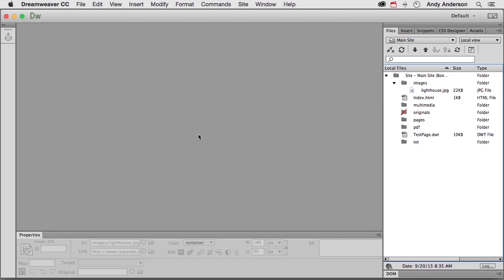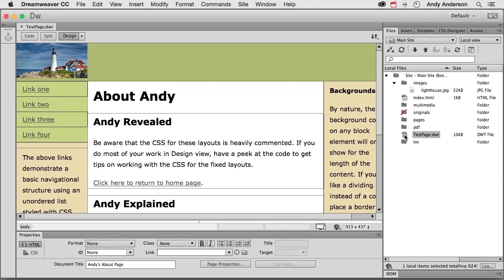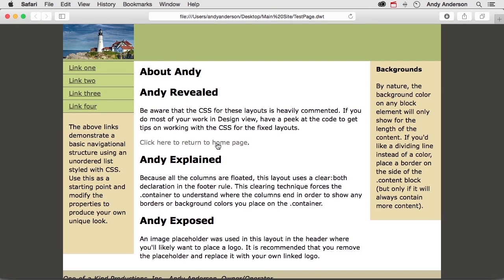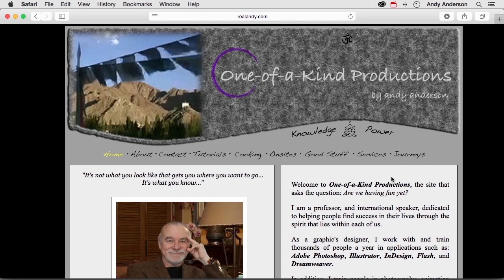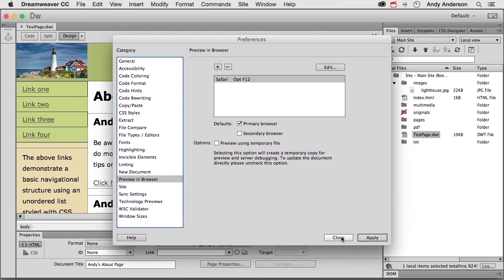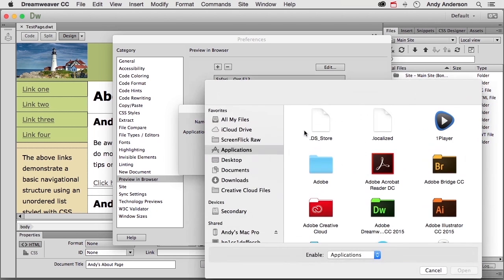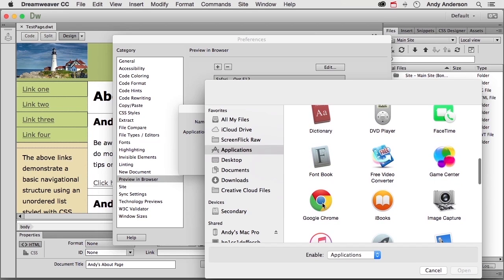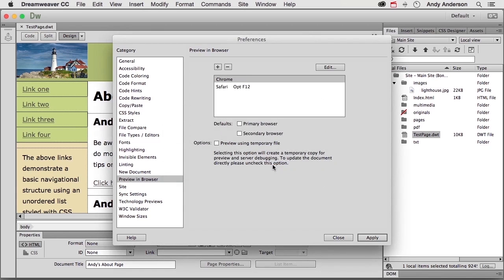04 07 Validating Web Pages